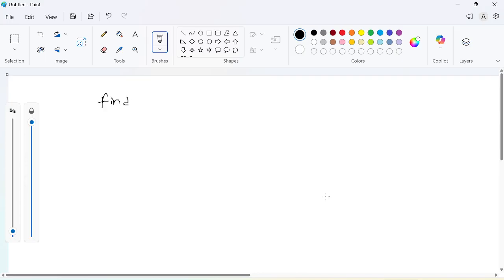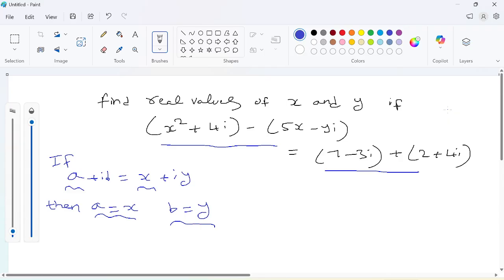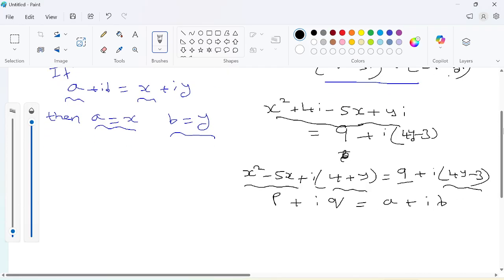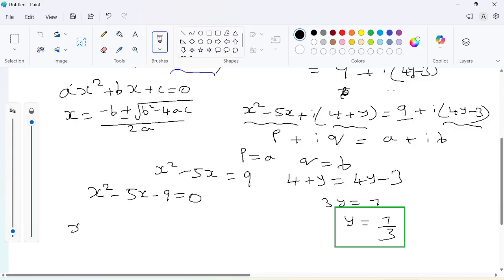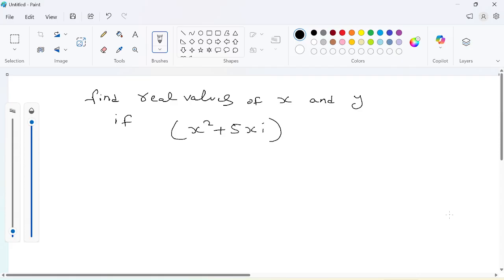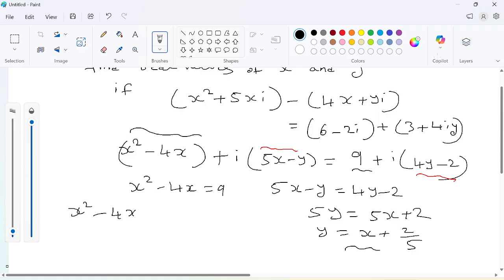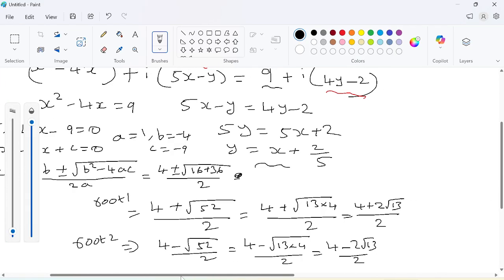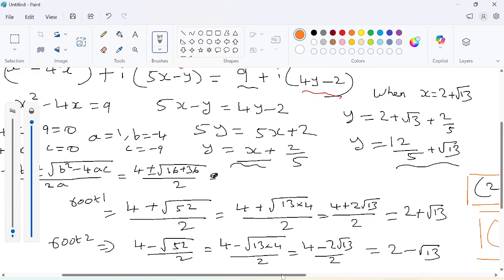2. Complex Numbers Imaginary and Real parts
JEE Mains and State Engineering Entrance exams for Maths and Physics